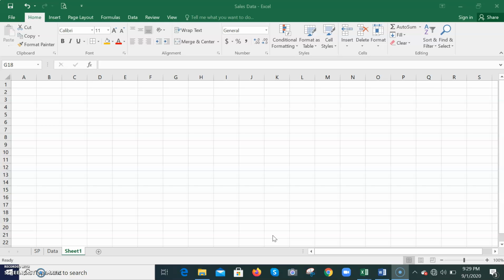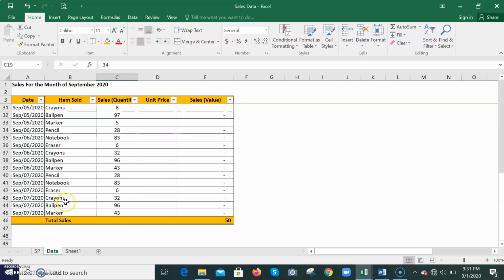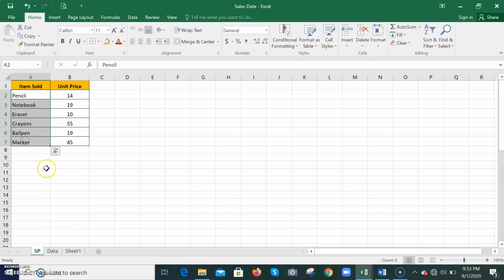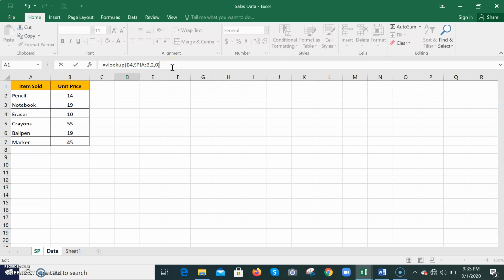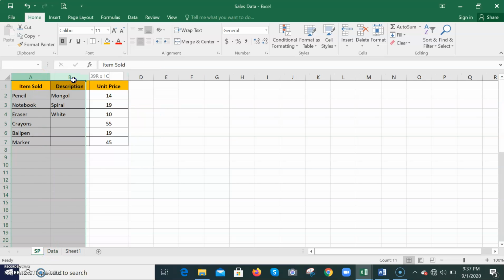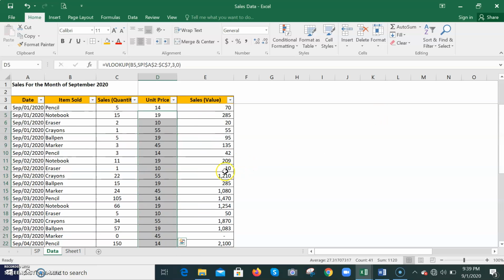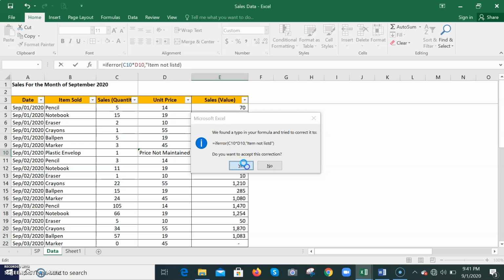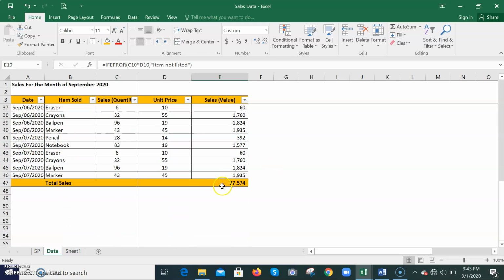MS Excel-Vlookup Formula (Filipino Version)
Learn how to use Vlookup formula with multiple scenarios